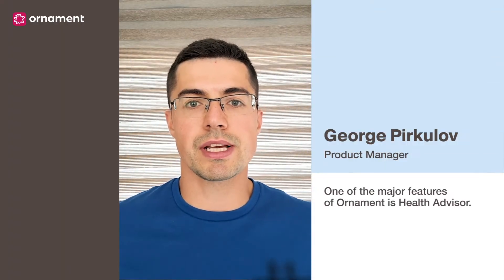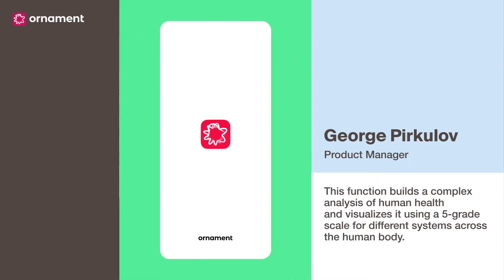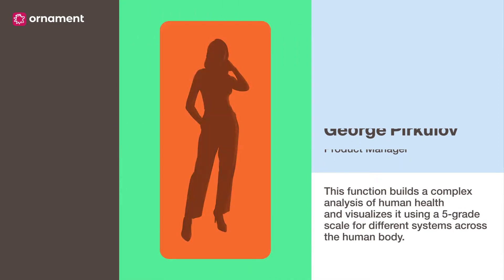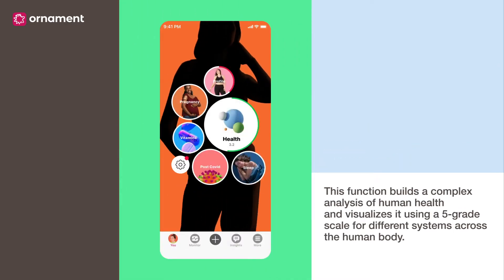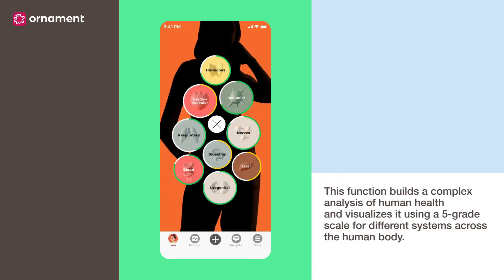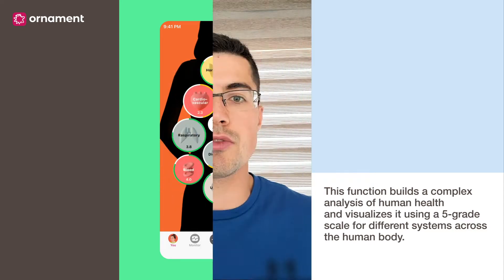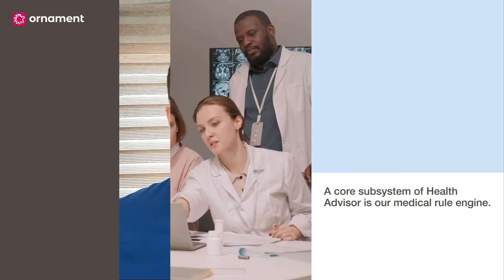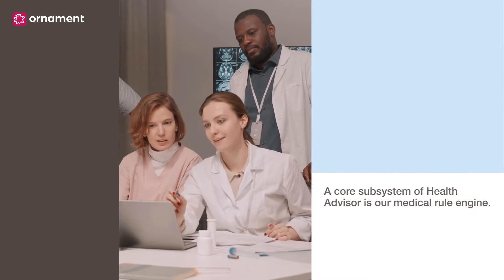Health Adviser. How Does It Work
One of the major features of Ornament is Health Advisor. This function builds a complex analysis of human health and visualizes it using a 5-grade scale for different systems across the human body.